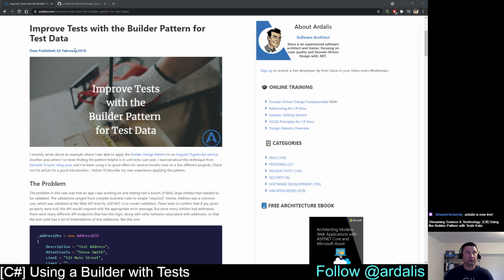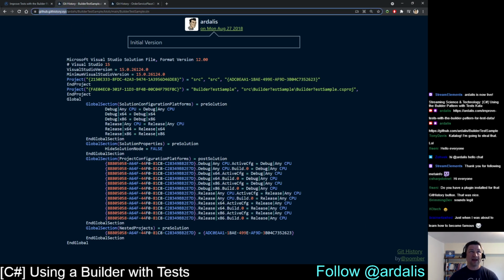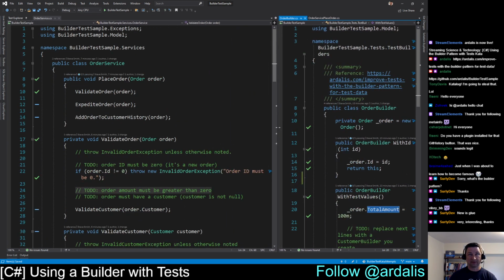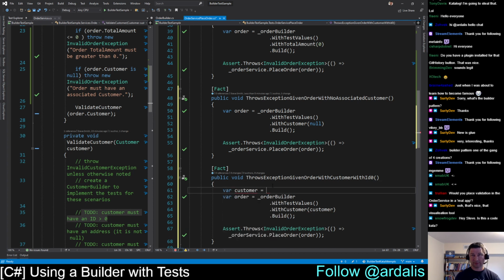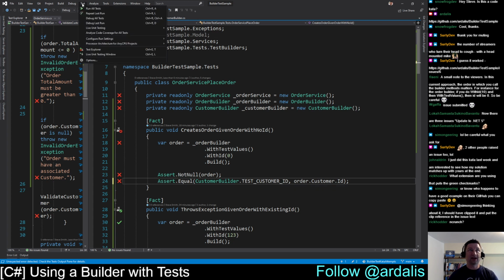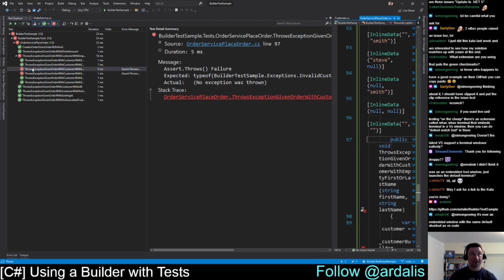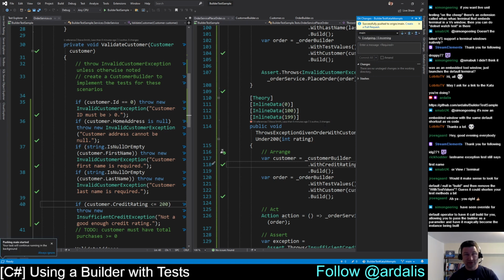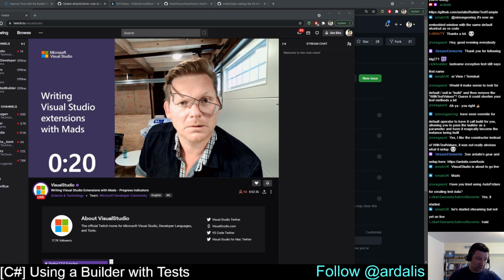[C#] Using the Builder Pattern with Tests Kata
Using the Builder design pattern to improve unit tests, with a kata.